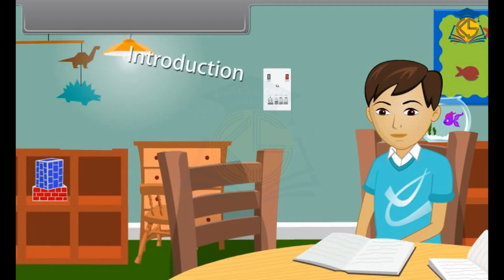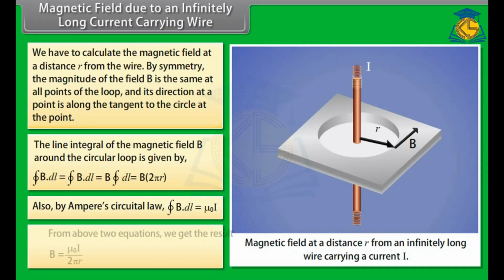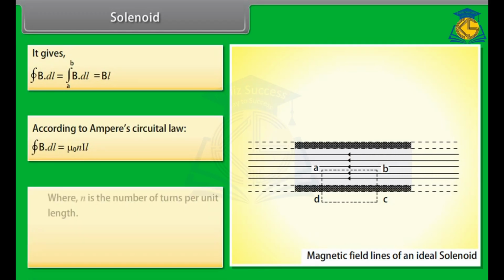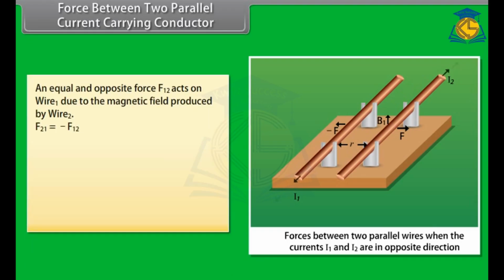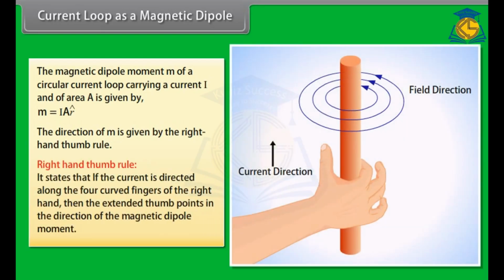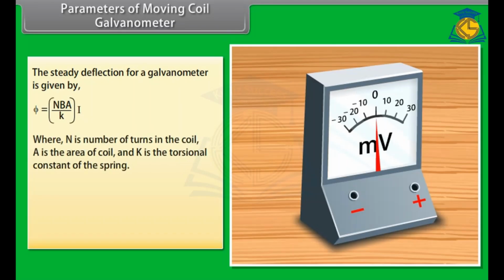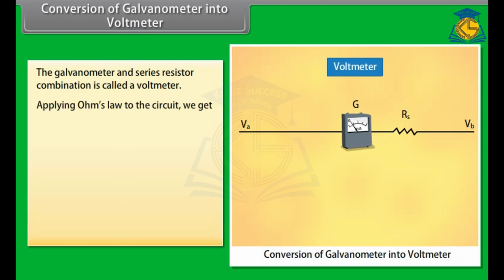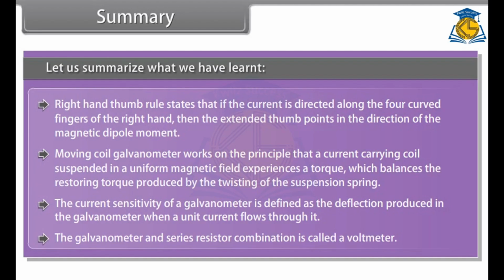4B Class 12th EM PHYSICS Moving charges and magnetism II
4B  Class 12th EM PHYSICS Moving charges and magnetism II